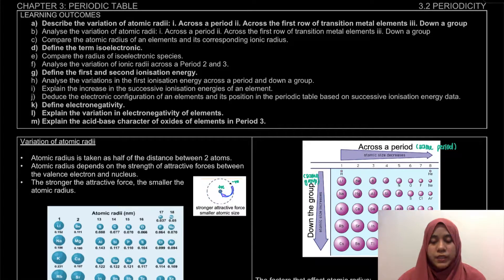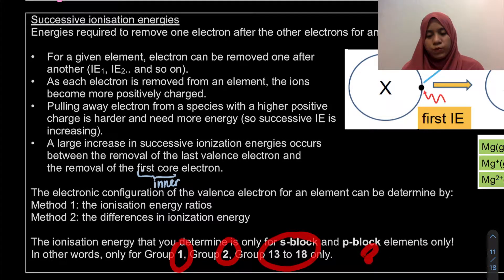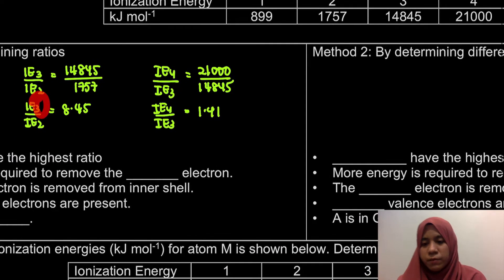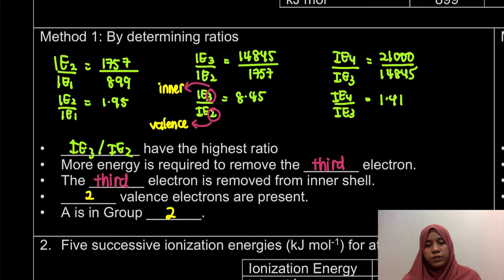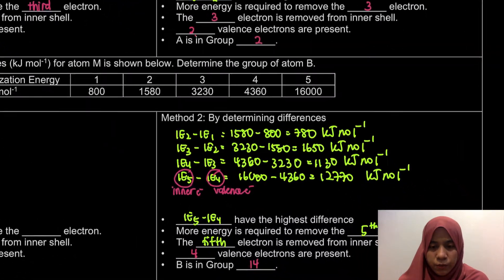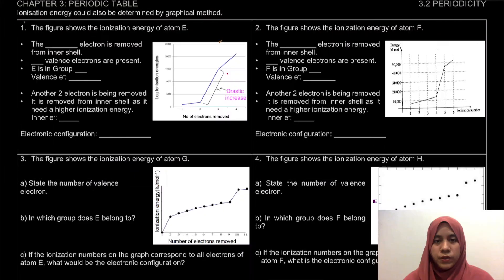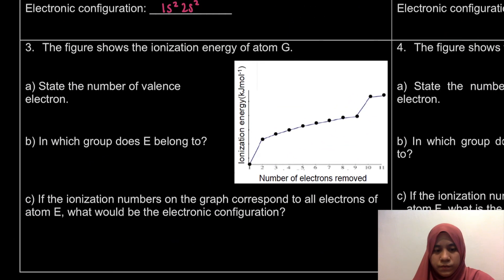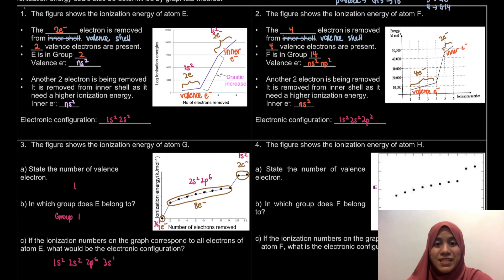3.2 Periodicity – Successive Ionisation Energy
Learning Outcome
3.2i) Explain the increase in the successive ionisation energies of an element.
3.2j) Deduce the electronic configuration of an elements and its position in the periodic table based on successive ionisation energy data.

Page 11-14

0:00 Introduction
3:40 Example 1
4:07 Determine ratio
7:40 Determine difference
10:39 Example 2
12:42 Graphical method
13:00 Example 1
15:50 Example 2
18:24 Example 3